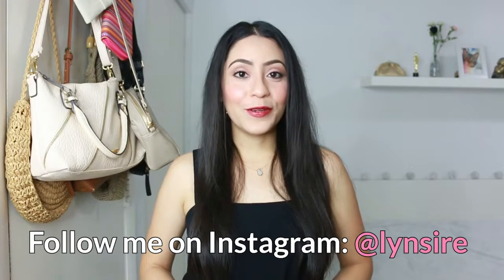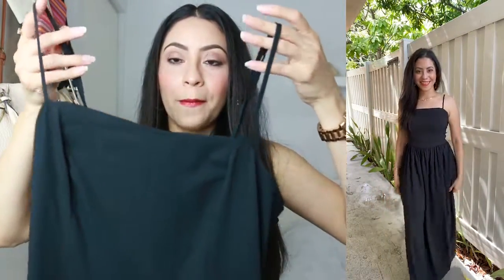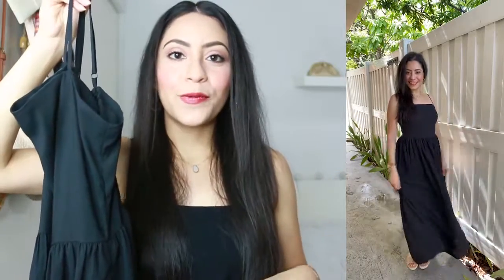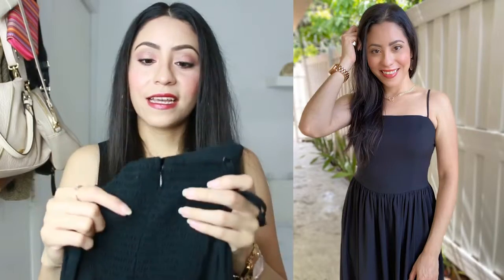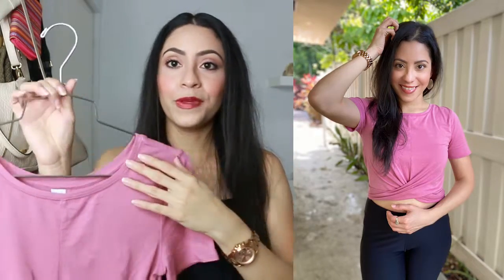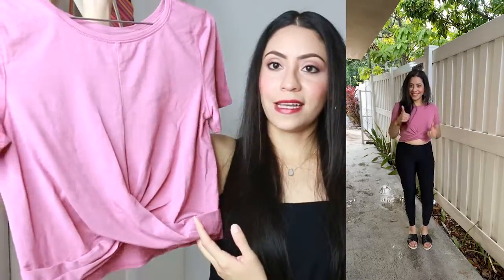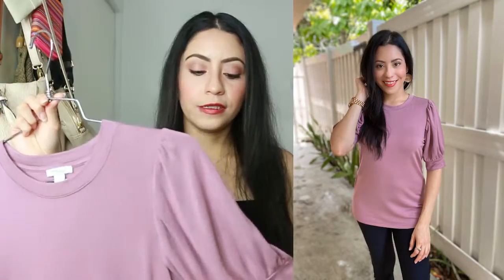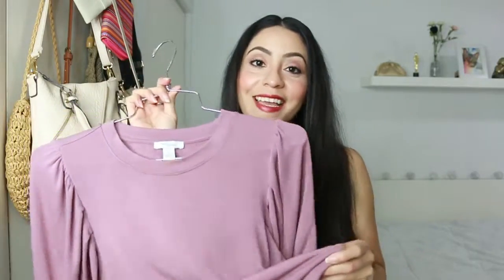5 Amazon Must Haves Clothes with Links and 3 Amazon Dresses Under $40 | Amazon Fashion #3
Today I share with you Amazon must-have clothes with links. I also share 3 Amazon fashion dresses with pockets and under $40. Some of these are ideal for the summer or fall.

PRODUCTS MENTIONED
Black Cami Maxi Dress
Olive Green T-shirt dress
Black Relaxed fit dress
Pink Cropped yoga t-shirt
Pink Puff sleeve top

OTHER AMAZON ITEMS
Rose Gold Michael Kors watch
Beige sandals
Gold coin necklace
Beige crossbody bag
Black criss cross sandals
Black Steve Madden sandals

BLOG POST
5 Amazon Fashion Finds, Cruelty Free Brands, and Books! | July Favorites 2022

Much love,
Rosy (LynSire) ♡